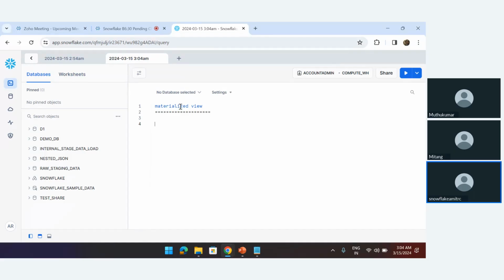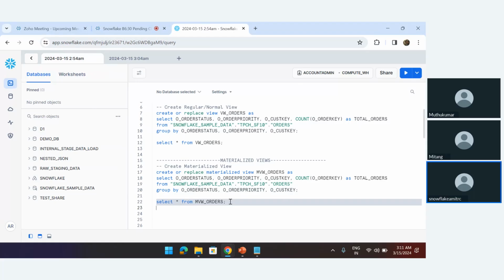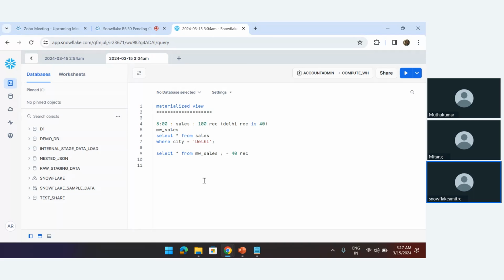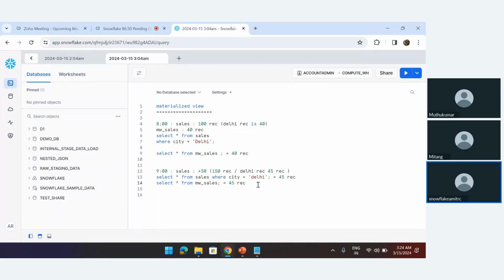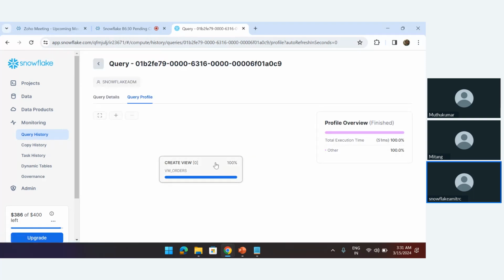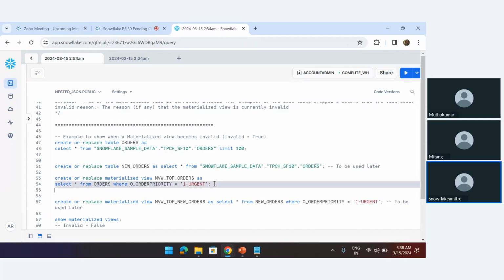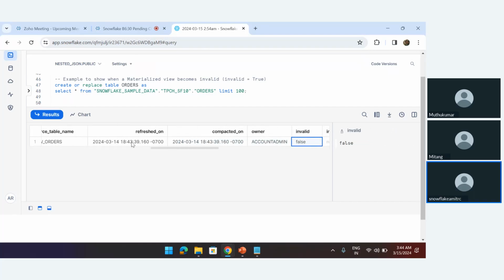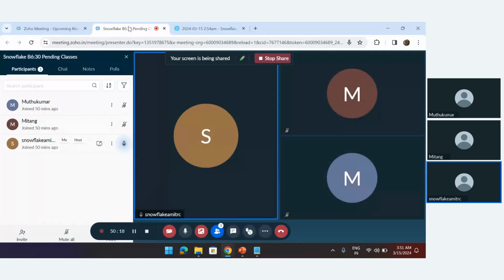Snowflake Tutorials in Hyderabad | Learn Snowflake Step-by-Step with Experts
Looking for the best Snowflake tutorials in Hyderabad?
You’re in the right place! This video is part of our expert-led series designed to help you learn Snowflake step-by-step, using real-time examples, industry use cases, and job-ready content.

Our training is perfect for beginners, data engineers, and IT professionals in Hyderabad, Ameerpet, Kukatpally, Madhapur, and anyone learning online across India.

🎓 Provided by one of the best Snowflake training institutes, this course helps you gain confidence with hands-on labs and full certification guidance.

📘 What You’ll Learn in Our Snowflake Course:
✔ Snowflake Architecture & Pricing
✔ SnowSQL & Query History
✔ Micro-Partitioning & Clustering
✔ Loading Data from AWS & Azure (CSV, JSON, Parquet)
✔ Snowpipe – Continuous Data Ingestion
✔ Streams, Tasks, & CDC (Change Data Capture)
✔ Time Travel, Zero-Copy Cloning, & Fail-Safe
✔ Stored Procedures, UDFs (SQL/JavaScript)
✔ Row-Level Security, Data Masking & Replication
✔ Views (Materialized, External, Standard)
✔ Azure Data Factory Integration
✔ Snowflake Certification Preparation

▶️ Snowflake Introduction & Architecture
▶️ Snowflake Streams and CDC
▶️ Snowflake Free Demo Tutorial
▶️ Snowflake Step-by-Step Training